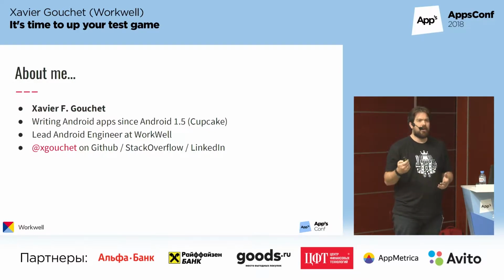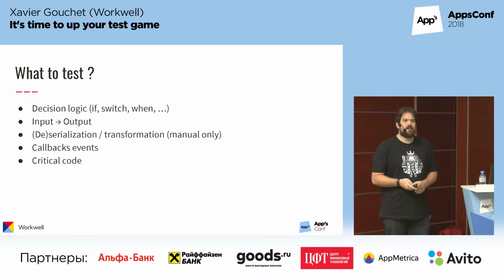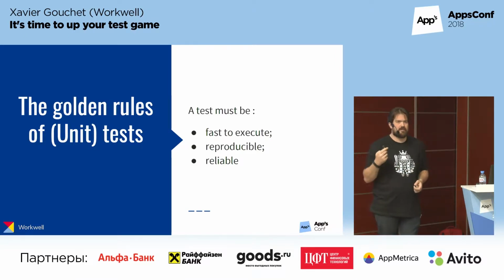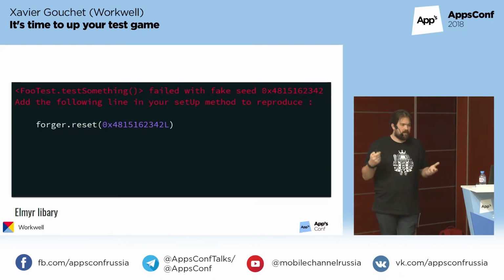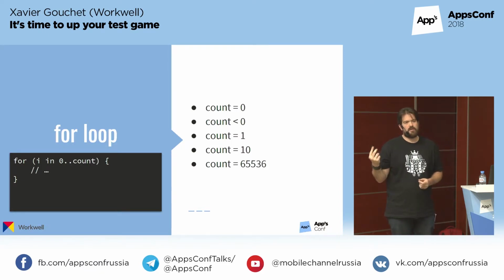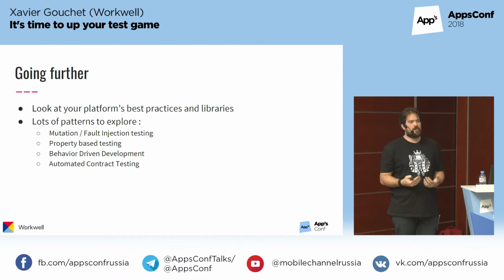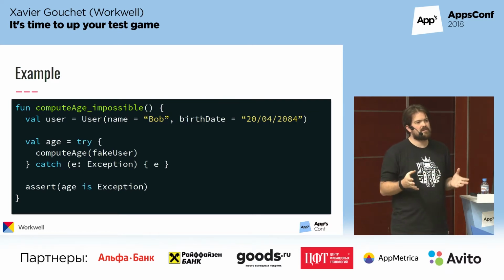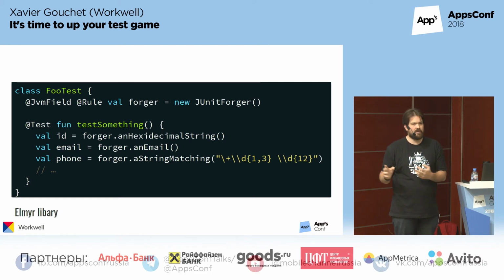It's time to up your test game / Xavier F. Gouchet (Workwell)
Saint AppsConf 2019
21 и 22 октября 2019, Санкт-Петербург

AppsConf 2018

Зал «Зал 2. Без тормозов»
9 октября, 13:00

On the paper, everyone agrees that tests are important. And yet, more often than none, tests are still considered the poor cousin in the development industry. In the rare case when we actually take time to write them, we more often than not consider it a cumbersome task, and give it less thoughts than the "real code".